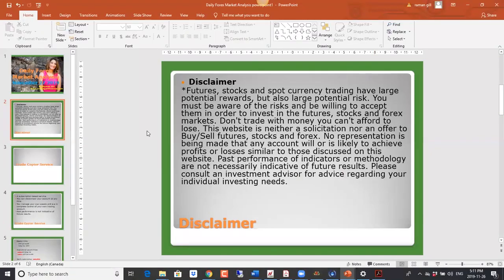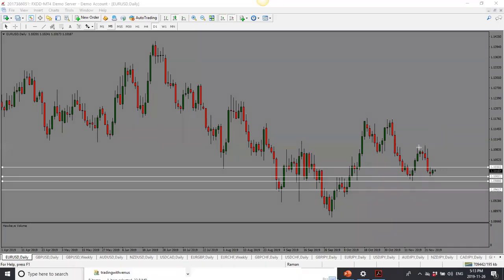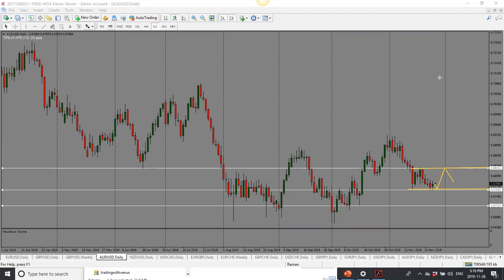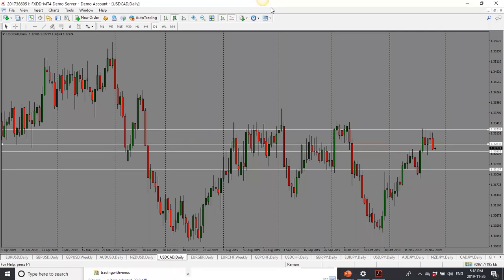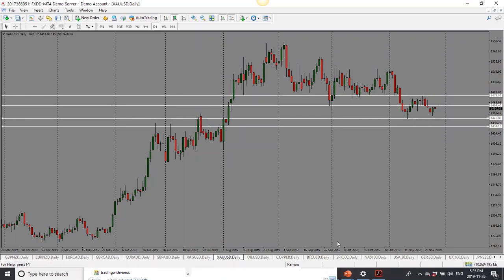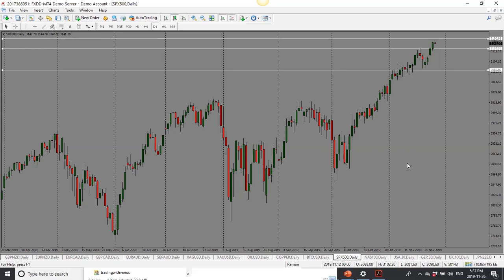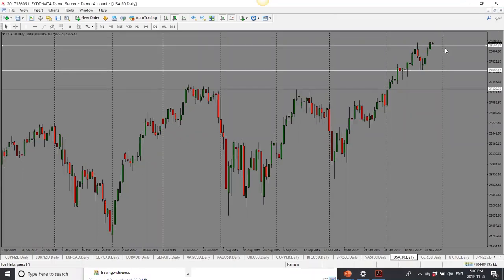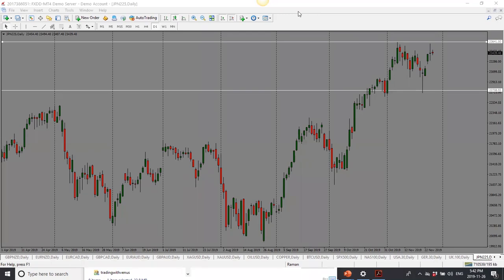Daily Market Analysis - November 27, 2019